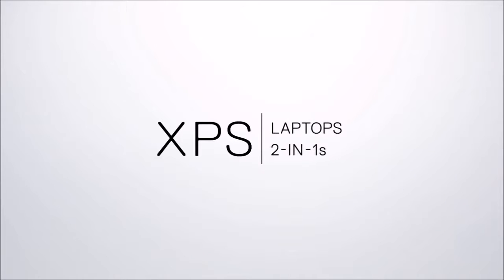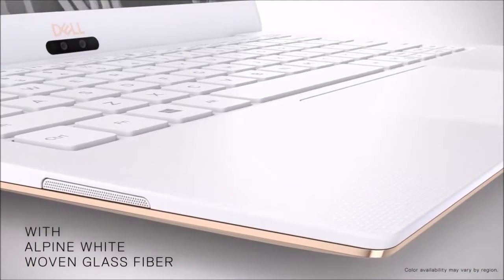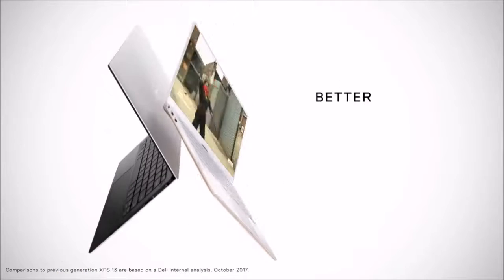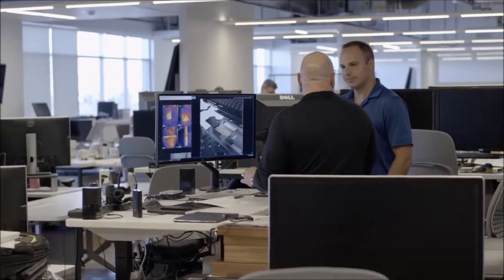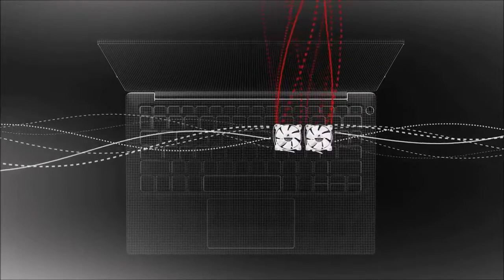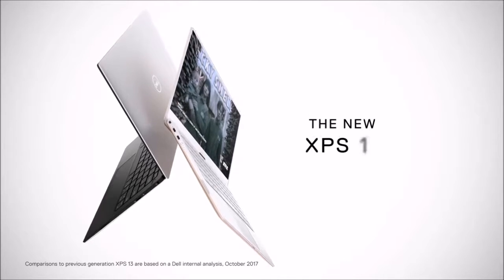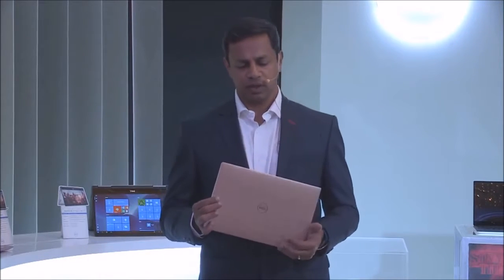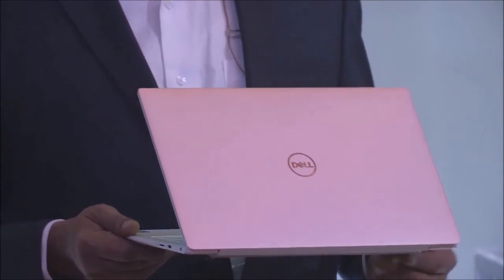Dell XPS 13 review: the new diet improves performance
Dell XPS 13

We support readers with thousands of hours of reports and tests to help you find what you need to live a better life.